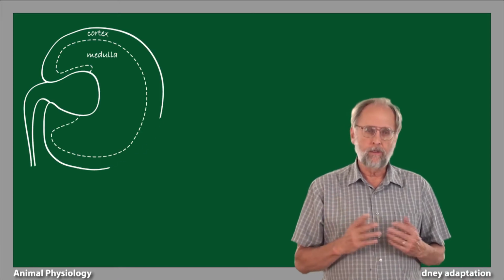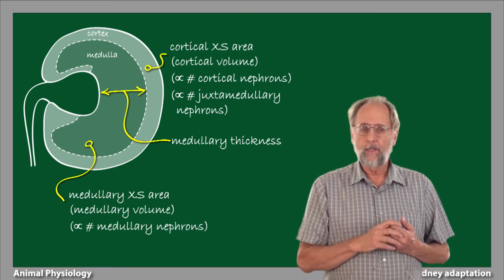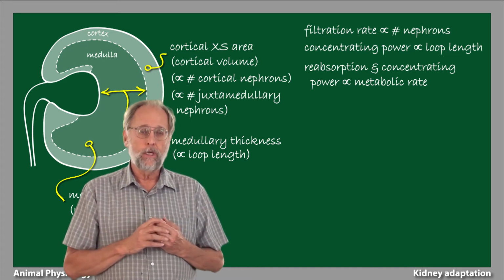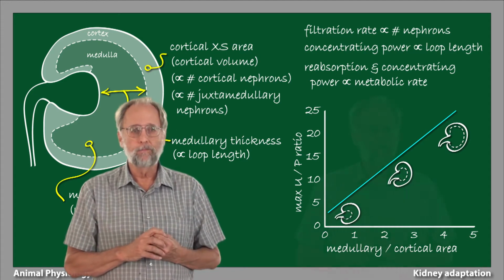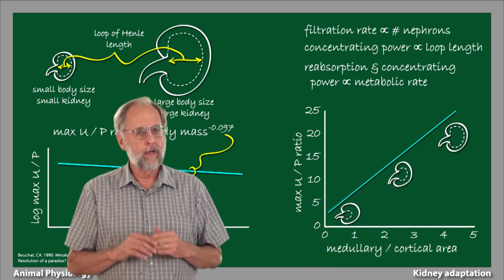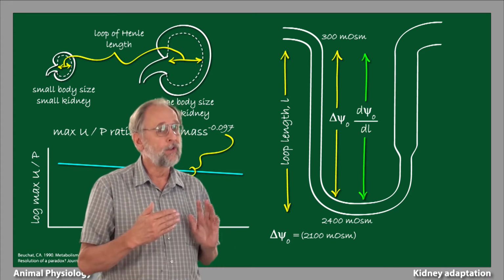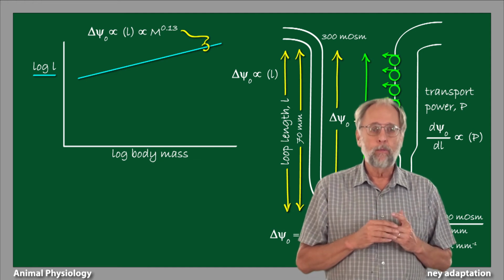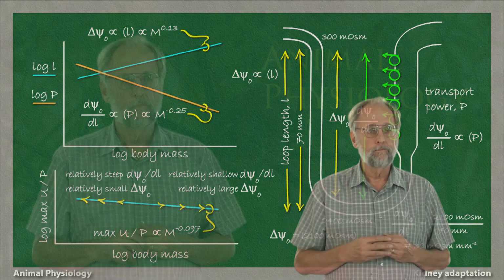Lecture 27.3 Kidney adaptation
The kidneys of mammals and birds are remarkably adaptable, and this adaptation does not involve the evolution of new physiology in the nephron. The kidneys of mammals and birds can concentrate urine by as little as four times, and is much as 25 times the concentration of the blood from which it’s derived. This physiological flexibility is what underscores the ability of mammals and birds to live in desiccated and terrestrial environments. The flexibility arises from fairly simple modifications of the kidney’s loops of Henle.